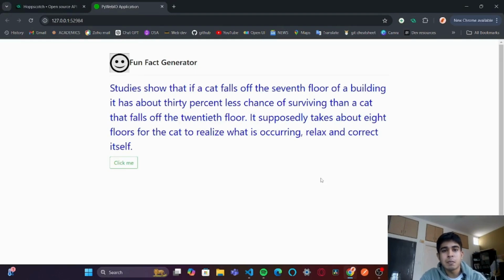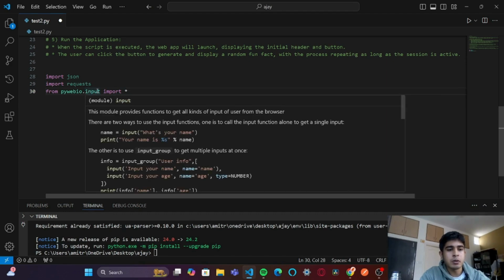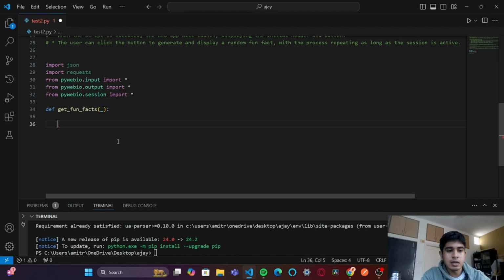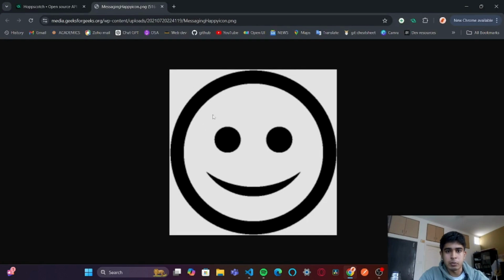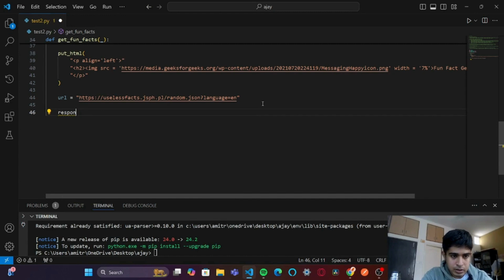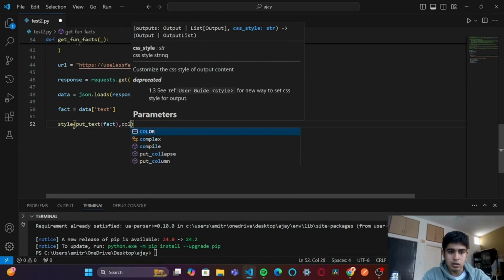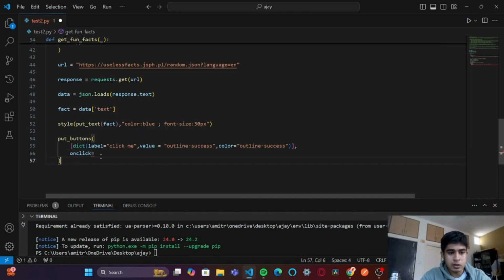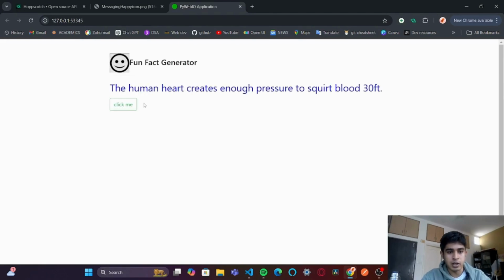Fun Fact generator using python.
🌟 Build a Fun Fact Generator with Python & PyWebIO! 🌟

In this video, I will walk you through how to create a simple yet engaging Fun Fact Generator using Python, PyWebIO, and the Requests library. We will build a dynamic web app that fetches random fun facts from an API and displays them in a colorful and interactive interface. Whether you're a beginner or a seasoned coder, this project is perfect for honing your Python and web development skills.

🔧 What You'll Learn:

Setting up the PyWebIO framework to create a simple web-based interface.
Using the Requests library to fetch data from an API.
Displaying dynamic content and buttons with PyWebIO.
Styling your output with PyWebIO’s style capabilities.
Making the app interactive and fun with an "on-click" functionality!